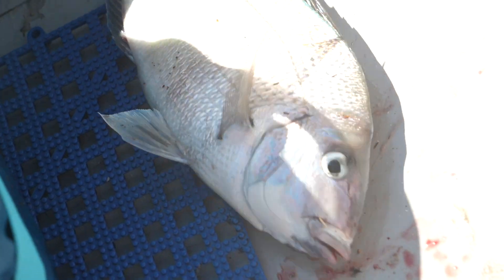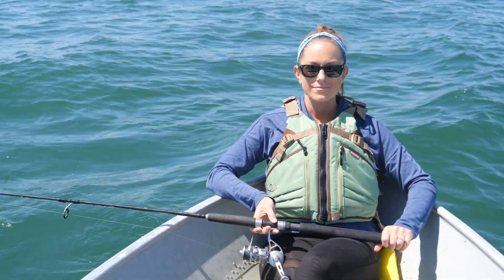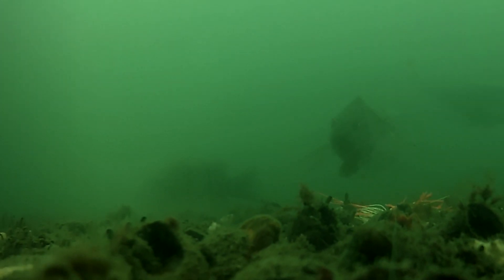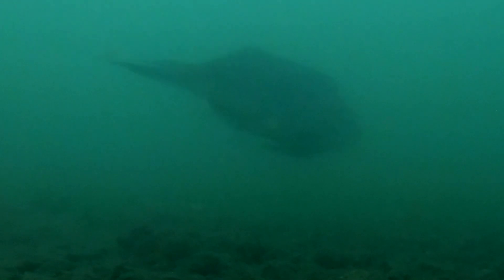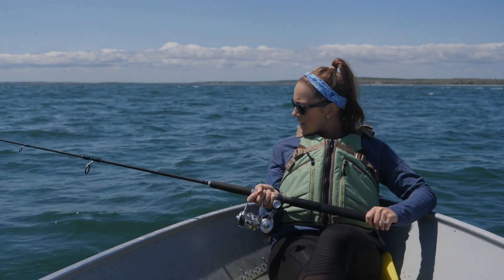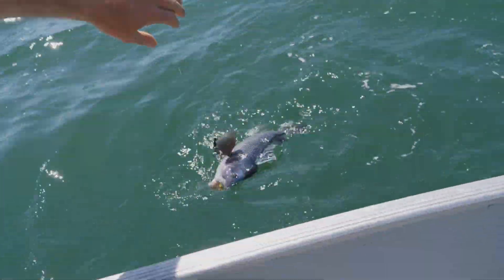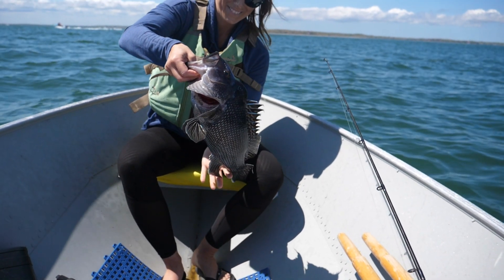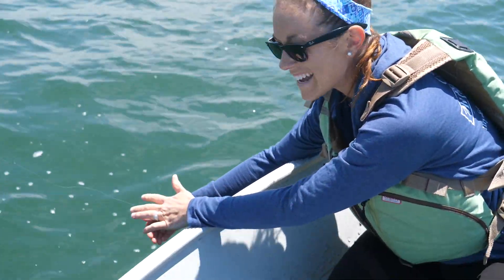Fishing for Black Sea Bass on Cape Cod with My Wife Lauren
Recreational black sea bass fishing season opens today (May 18th) in Massachusetts and runs until September 8th. The minimum size limit is 15 inches with a daily bag limit of 5 fish per angler. In this video clip from season 4 of My Fishing Cape Cod TV, my wife Lauren and I are searching for our first keeper black sea bass of the season, filmed on May 26th, 2020.

Experience what it can be like to go fishing on Cape Cod! Utilizing a variety of different underwater, drone and video cameras, season 4 of My Fishing Cape Cod TV was filmed over the course of 6 months throughout Cape Cod & the Islands. Our mission is to inspire people of all ages to get outside & fish, and to instill in our viewers an appreciation of Cape Cod's nature and unique natural habitats. Presented by the @GooseHummock

About My Fishing Cape Cod:
Check out our online membership community myfishingcapecod.com which is full of helpful resources about fishing on Cape Cod. You can get access to bonus videos, special content, live forums, group fishing trips, meetups and much more. I upload MUCH more content on my website than I do here on YouTube.